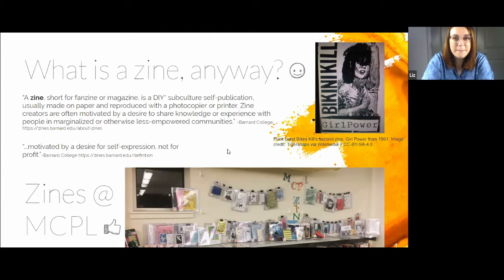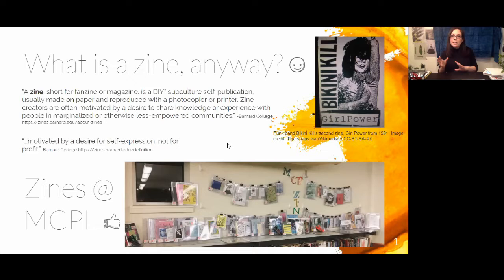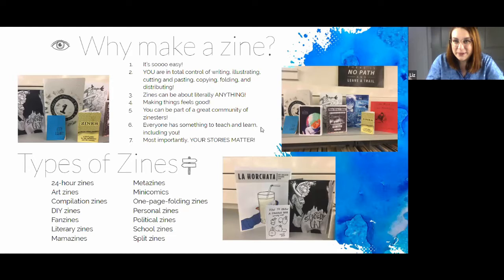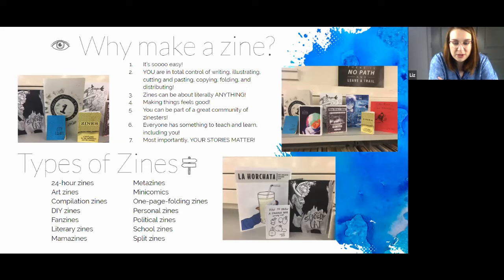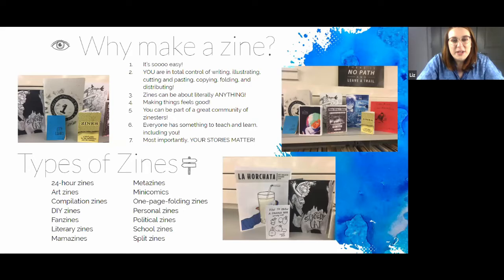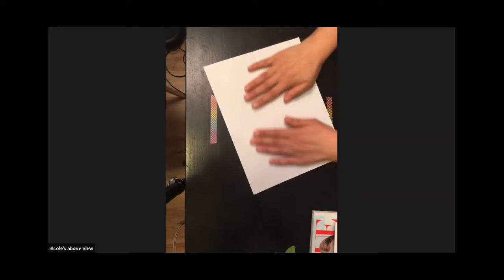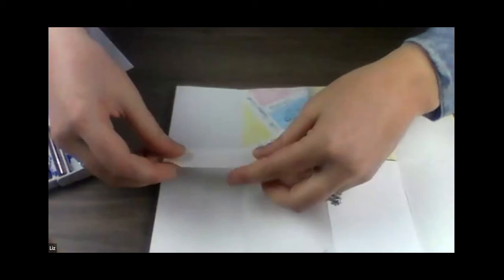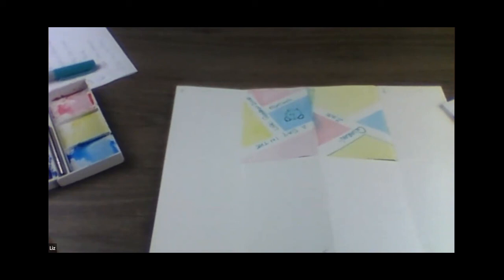Virtual Zine Program